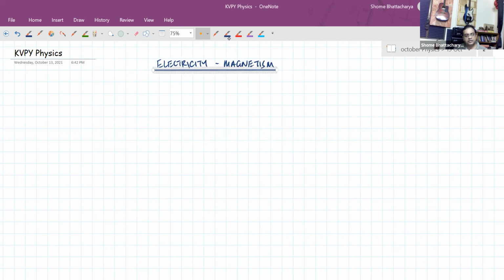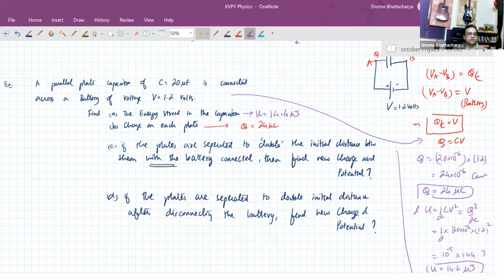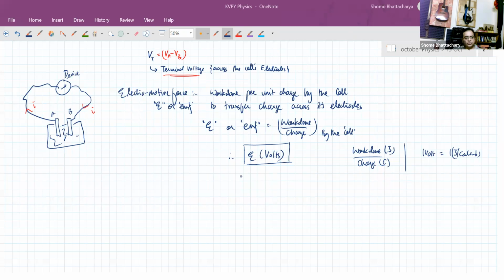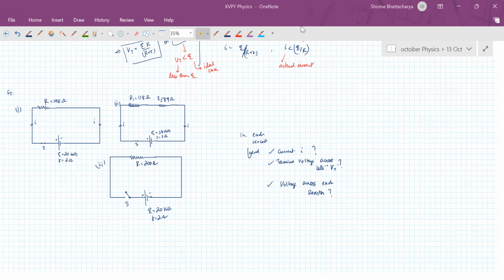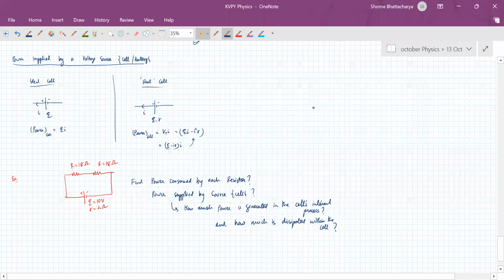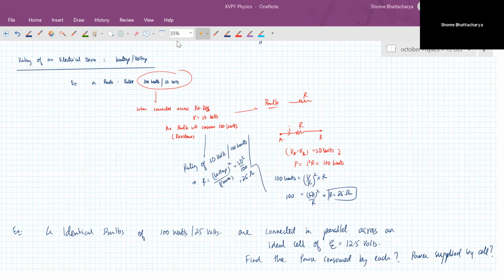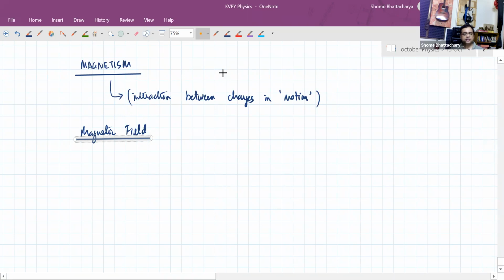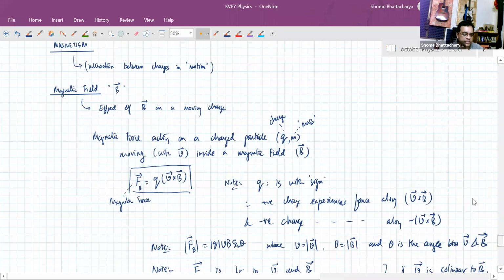Electricity/Magnetism,11th,KVPY(2021),Date-13-10-21,By-Shome Bhattacharya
Detailed discussion on Electricity and Magnetism!